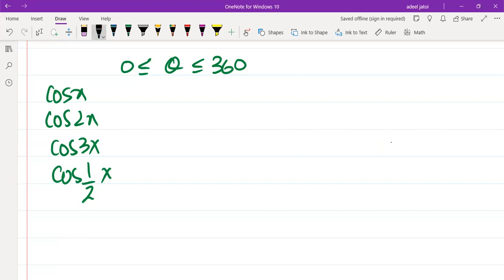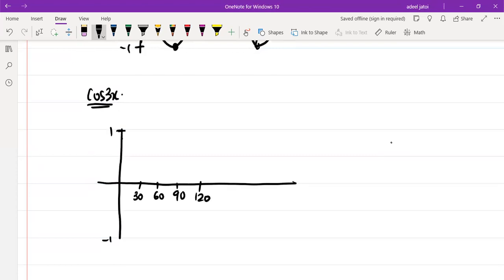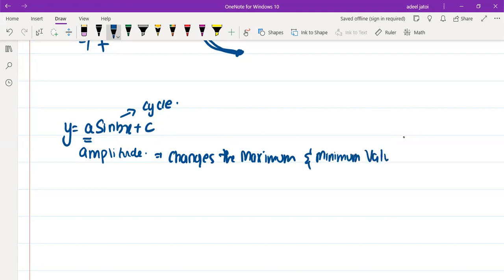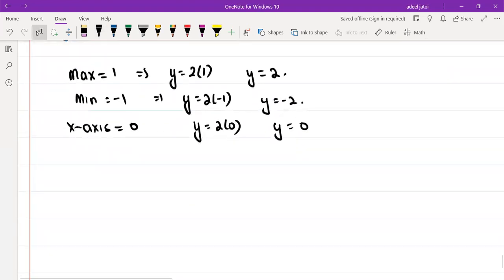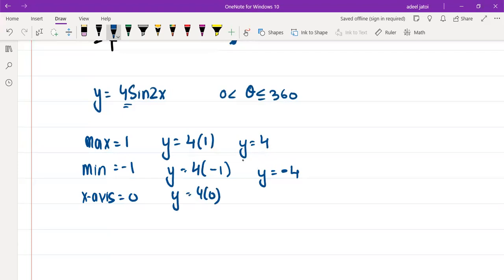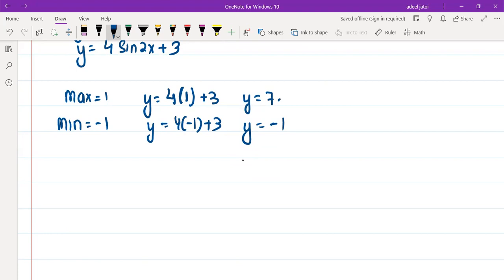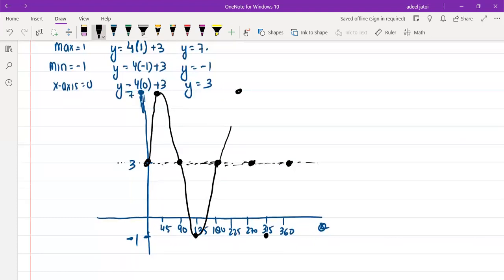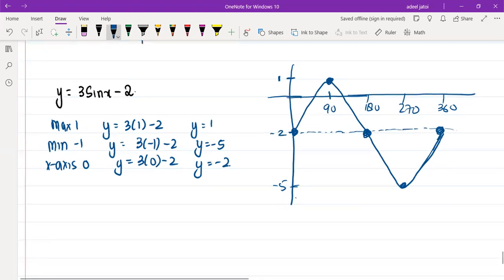Sir Adeel Jatoi Mathfx A's Math trigonometry amplitude cycle and y shift part 4